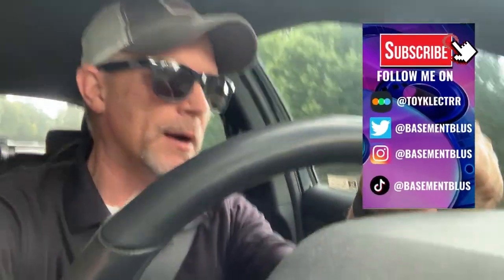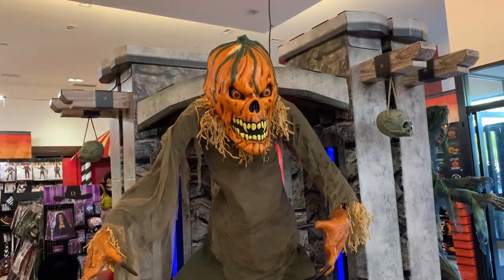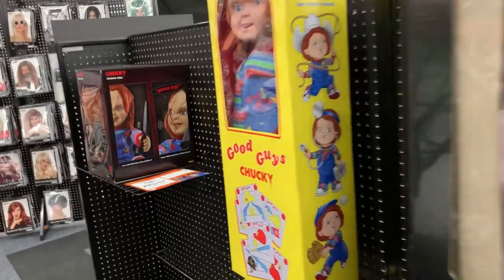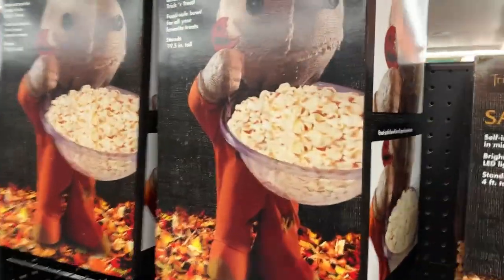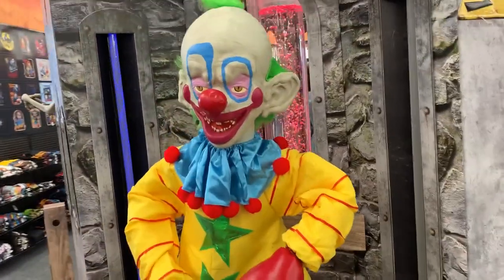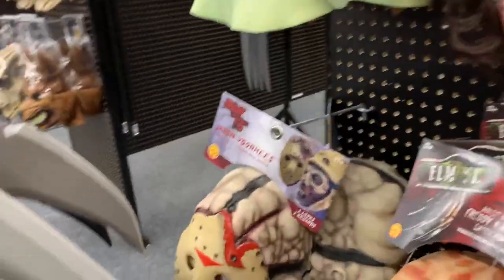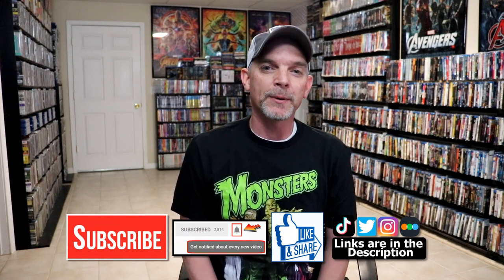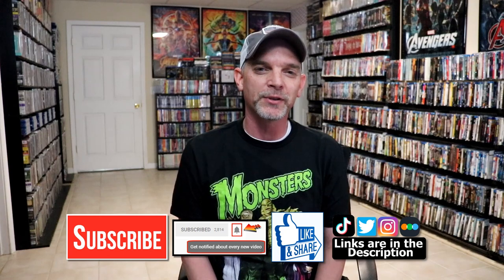My First Trip to Spirit Halloween in 2022! Horror and Halloween Superstore!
Check out my first trip to Spirit Halloween and see what I picked up.